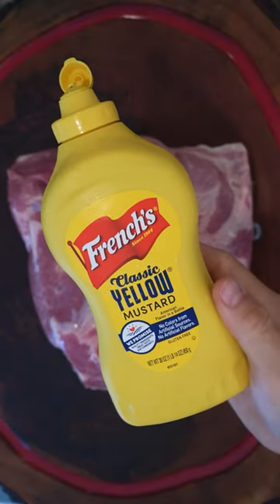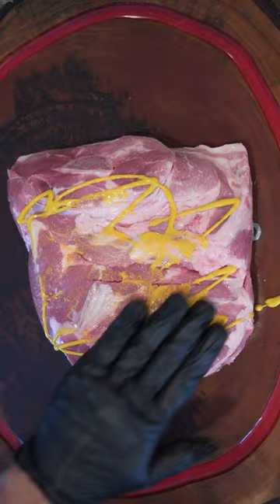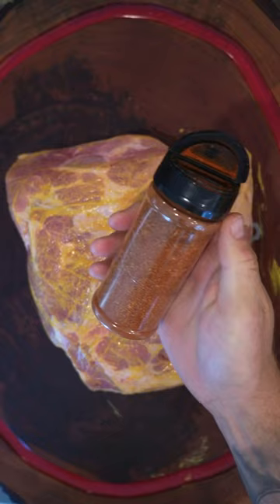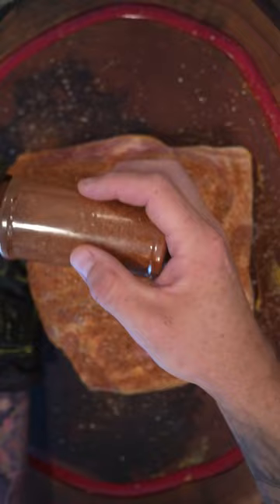MUSTARD IS A BINDER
Mustard as a Binder